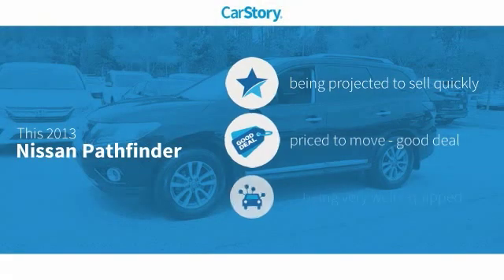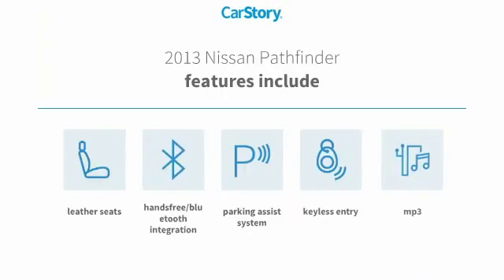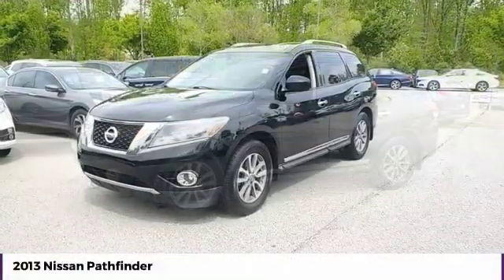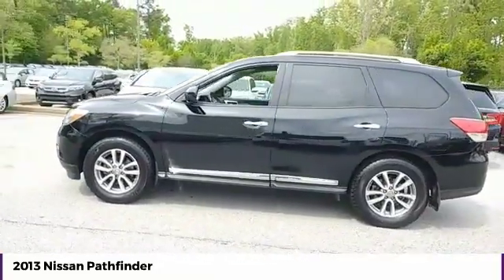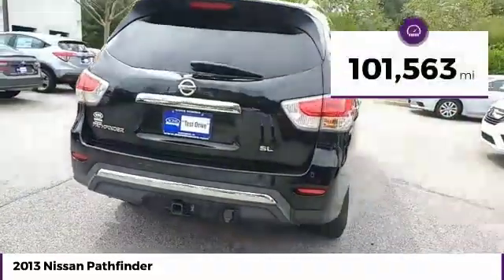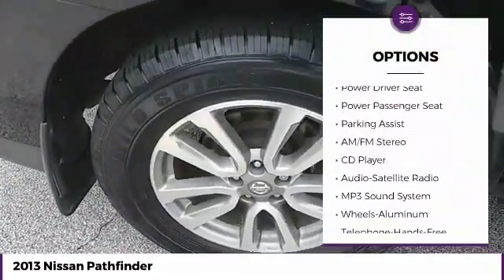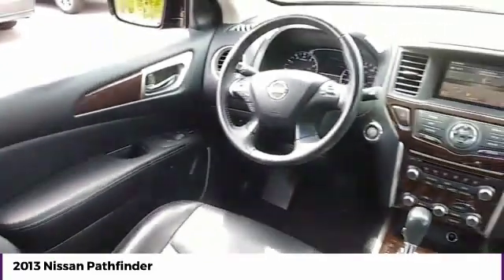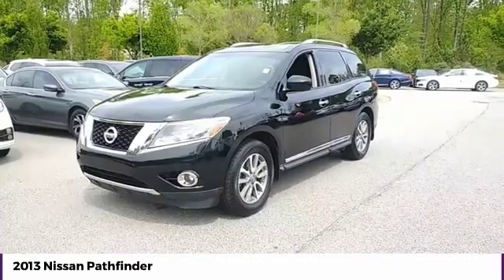2013 Nissan Pathfinder SL Used 23059A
McDonough,Morrow,Griffin,McDonough
2013 Nissan Pathfinder SL - $13989

Sons Honda
105 Sons Drive

SPOTLESS CONDITION! 3RD ROW! LEATHER! PATHFINDER SL! ALLOYS! ALL THE POWER OPTIONS! VERY VERY CLEAN! 3RD ROW NEVER SAT IN! GARAGE KEPT! BLUETOOTH! REAR BACK UP CAMERA! LOW LOW PAYMENTS! HURRY IN! WILL NOT LAST LONG!brbrCheck out Sons Honda, featuring the largest selection of Honda Certified vehicles on the southside and home to the Sons Advantage. We remove sold units as quickly as possible, due to our high inventory turnover of vehicles per month it is possible that some may remain online so please call in advance to make sure that the vehicle that you are looking for is still in stock. Our prices are current market based, set to remove the negotiating process and streamline your visit with us. We are able to set our prices based on our competitors to ensure you receive the best value possible. Please print this ad to receive this special internet offer. No other discounts or offers may apply.brbrAwards:br  * 2013 KBB.com 10 Best Family Cars